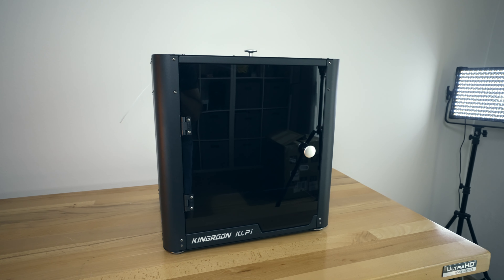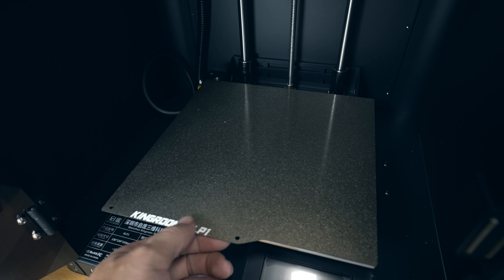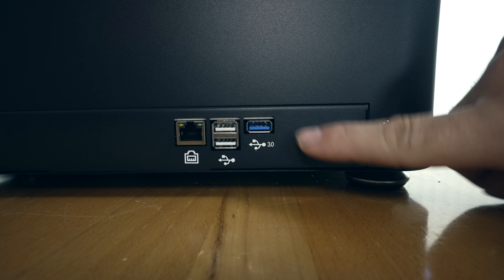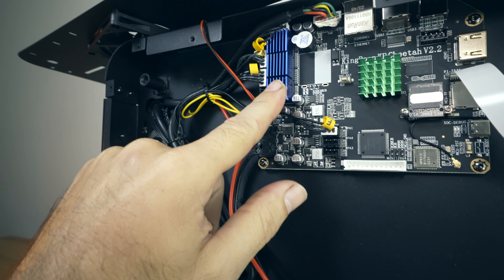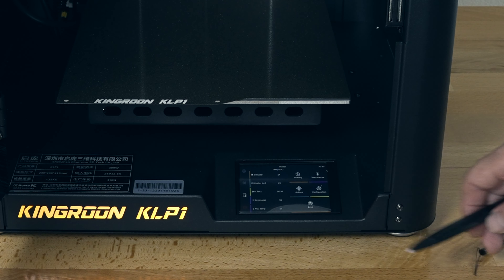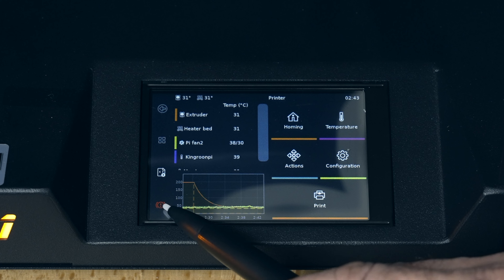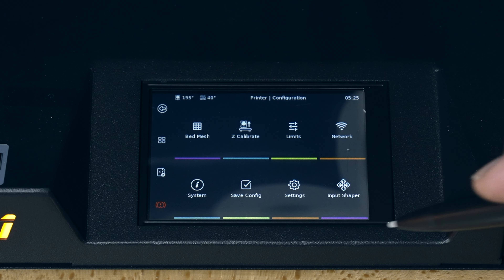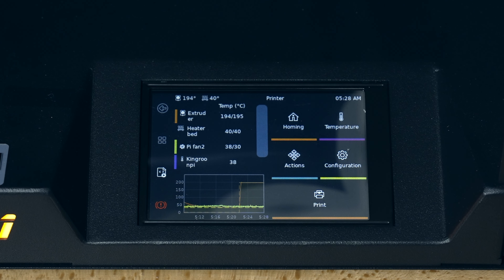Kingroon KLP1 - CoreXY 3D Printer - Overview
Taking a closer look at the Kingroon KLP1 3D Printer

Kingroon KLP1 is a fast-print-speed CoreXY 3D printer with Klipper firmware and a protective enclosure. With Klipper firmware features, Kingroon KLP1 let people print at high speed and with great quality.

All-in-one Klipper Mainboard
Kingroon KLP1 has a powerful mainboard with Klipper firmware installed. No Raspberry Pi is required.

500mm/s High-Speed Print-
High-quality print with less waiting time. Kingroon KLP1 has 500mm/s high-speed printing & 10000mm/s² acceleration. The built-in ADXL345 module ensures you high-quality print under fast print speed with active vibration compensation.

CoreXY Structure & Linear Rail Guides(X&Y axis)-
Kingroon KLP1 is a CoreXY 3D Printer with linear guides on the X-axis and Y-axis, which makes the printer accurate, fast, and durable during fast movement.

5:1 Gear Ratio(KLP1 210), 9.5:1(KLP1 230), all metal, 9500 rings 5015 bearing fan, CHC hotend, smart microprocessors, the new extruder means powerful extrusion and better cooling system.

Advanced All-metal Hotend-
Featuring an all-metal hot end with a ceramic heating core, the KLP1 enables a wider range of material options, including conventional materials like PLA, ABS, PETG, TPU, and wood but also high-temperature materials like nylon and CF.

Easy Access with Multi Interface Options

With the Internet connection, any screen can be your printer screen, you can control Kingroon KLP1 anyhow, anytime and anywhere.

The auto bed leveling comes to Kingroon KLP1, with its new bed structure, it’s fully ABL.